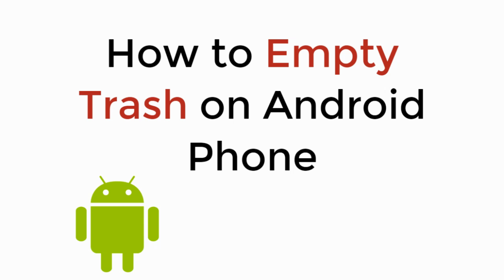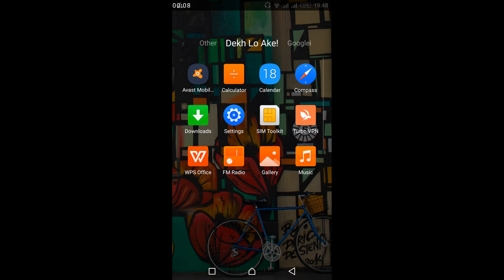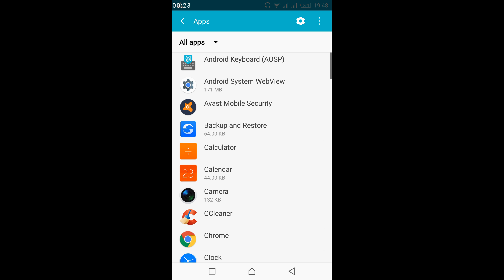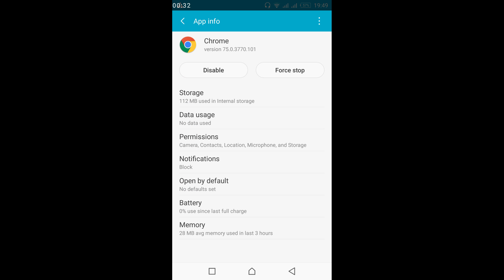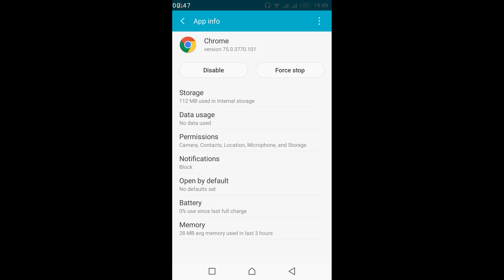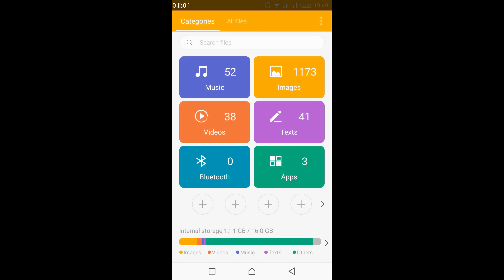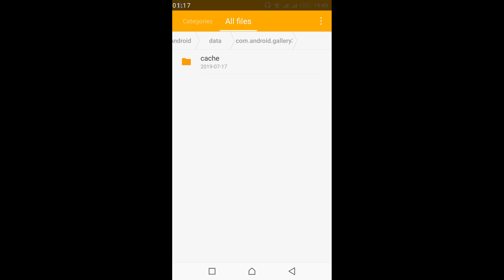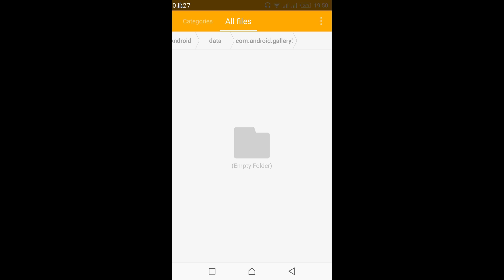How to Empty Trash on Android Phone (Quick & Simple)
Learn How to Empty Trash on Android Phone

0:00 Intro
0:06 Empty Trash on Android